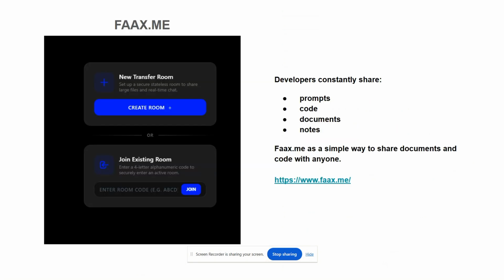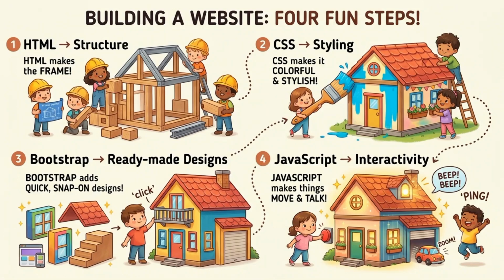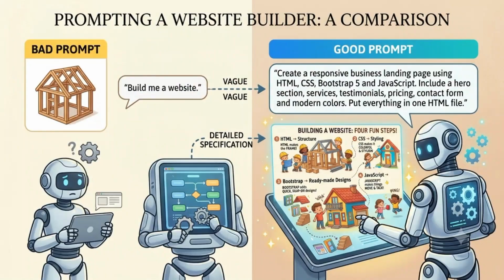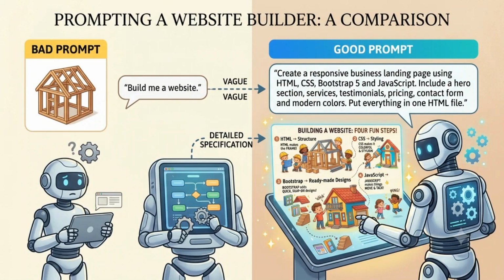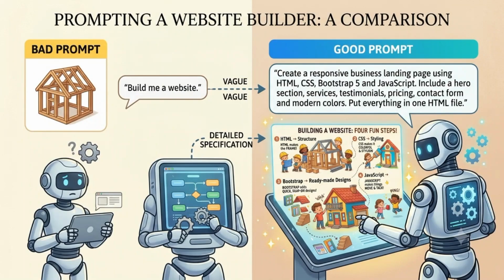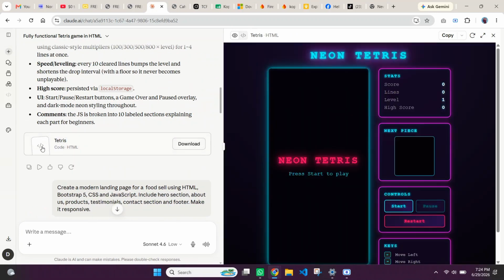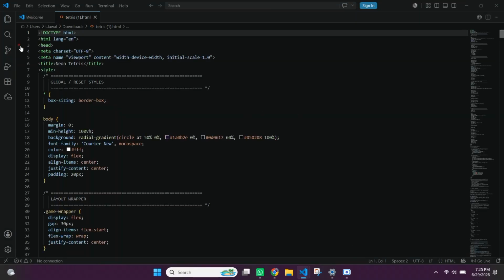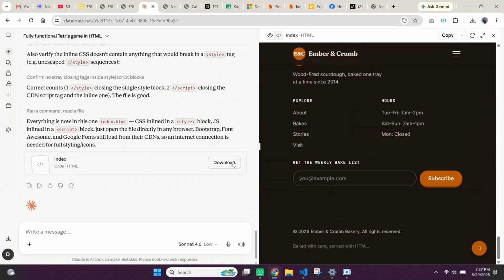AI tech training for kids (10-18): how to build a website and a game using technology (part 1)